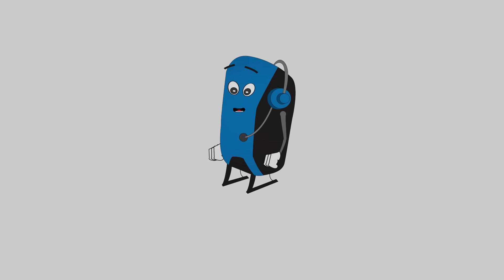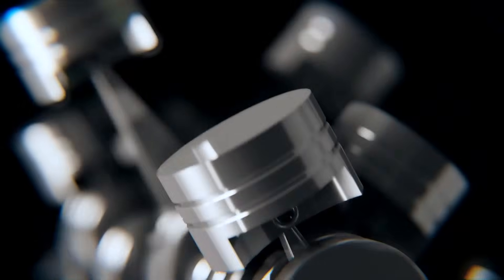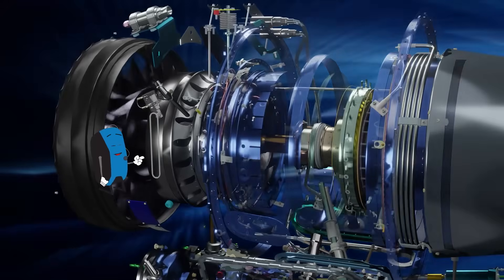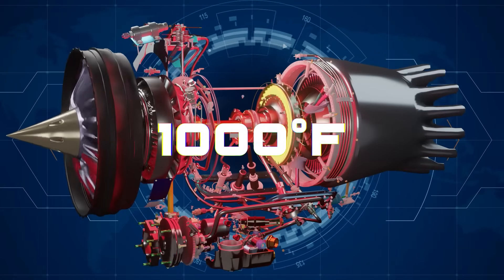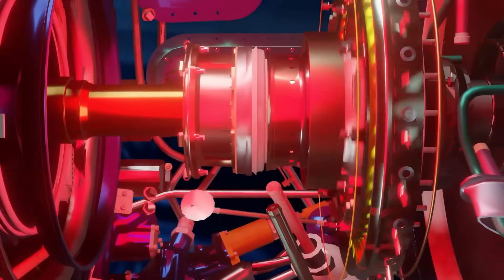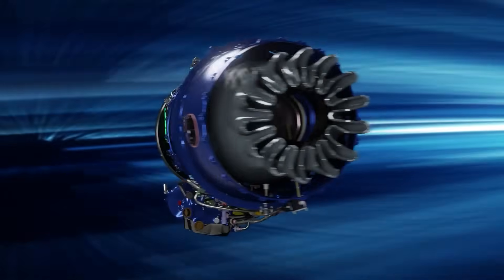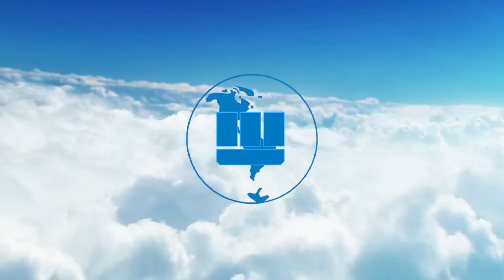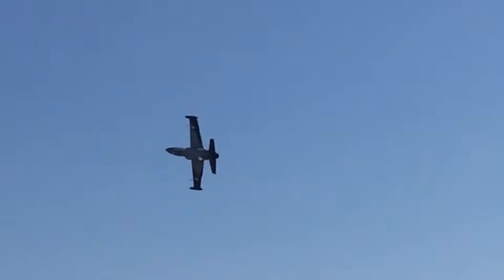How A Jet Engine Works 2023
Dive into the intricate workings of a turbine jet engine and uncover the marvels of modern aviation with X-E the world's first personal flight guide. From the intake to the exhaust, explore each stage of the engine's operation, as expert explanations and detailed visuals demystify the complex machinery behind flight. Whether you're an aviation enthusiast or simply curious about the wonders of engineering, this captivating video will leave you with a newfound appreciation for the power and precision of turbine jet engines.

** CHAPTERS **
0:10 How Jet Engines Produce Power
0:36 A Look Inside
0:50 Compression
1:40 Engine Power
2:00 Exhaust
2:09 Sustainable Aviation Fuel
2:30 Conclusion